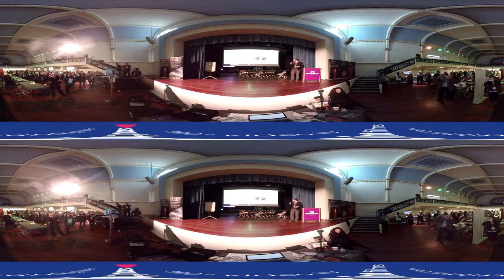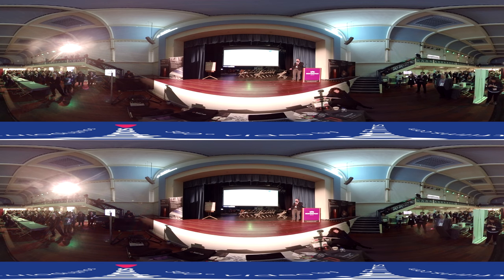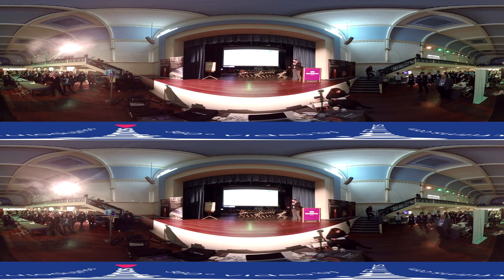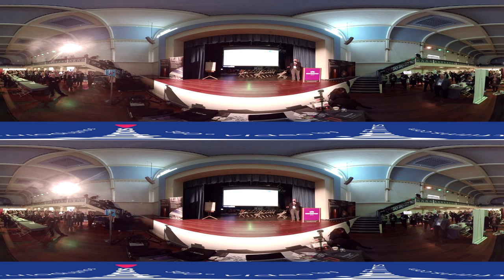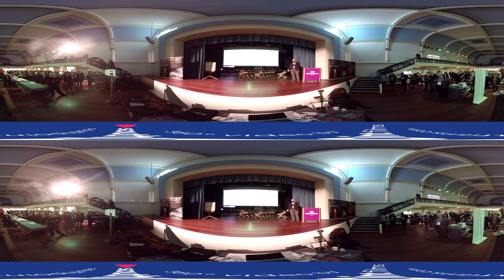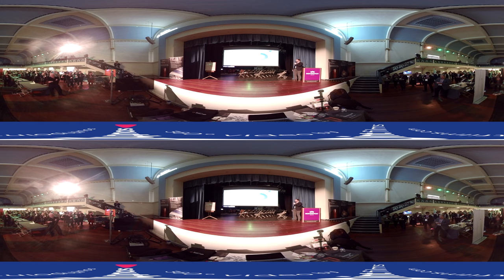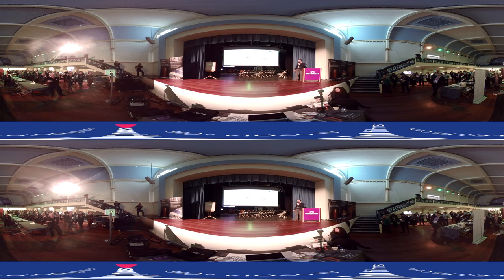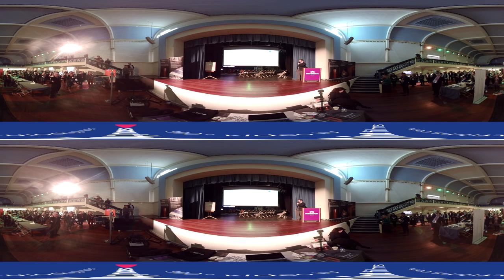VFS18 Keynote Address from James Bruegger, Seraphim Capital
Check out the keynote speech from James Bruegger from Seraphim Capital from VFS18.

Carswell Gould

16 Brunswick Place
Southampton
SO15 2AQ